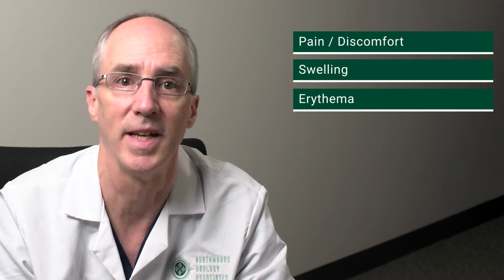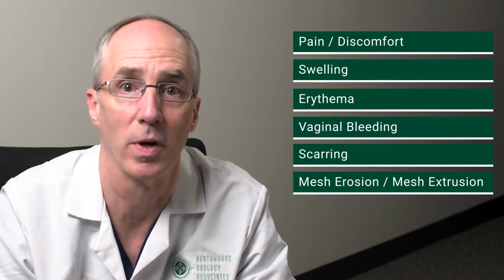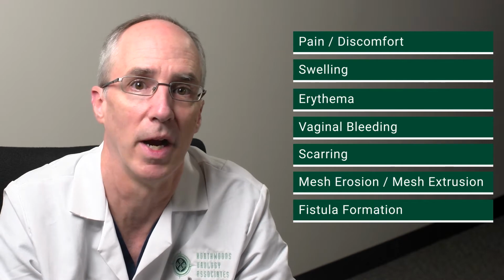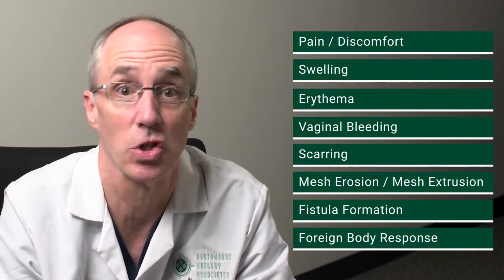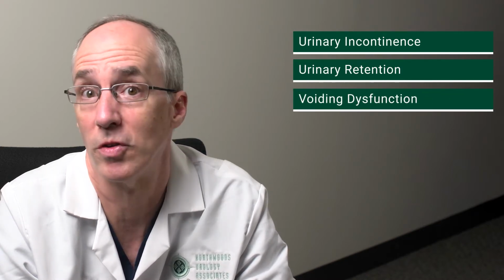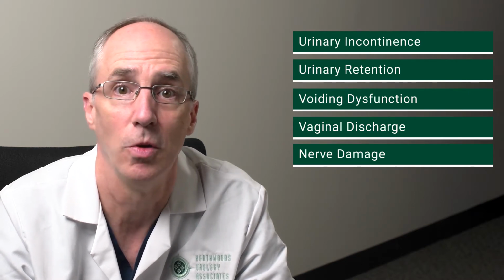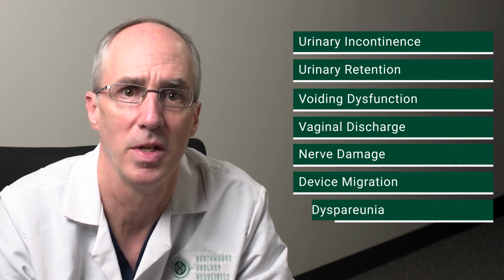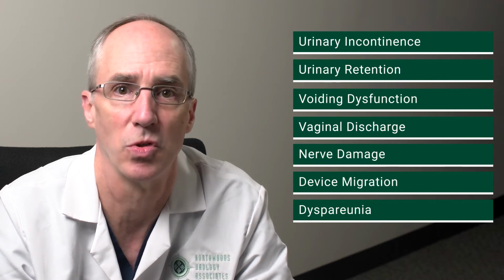Stress Incontinence in Women - Dr. Paul R. Kenworthy, M.D.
Last week we talked quite a bit about urinary incontinence of all types and we know the significance of this in the United States and today we'll talk a little more about stress urinary incontinence in women.

If you're in the greater Houston, Texas area and would like a professional approach to these or any other urological issue, please contact our office for an appointment.